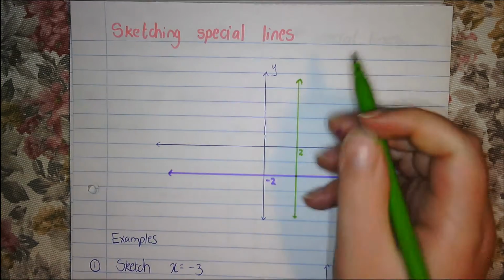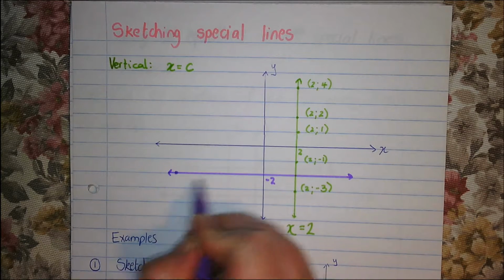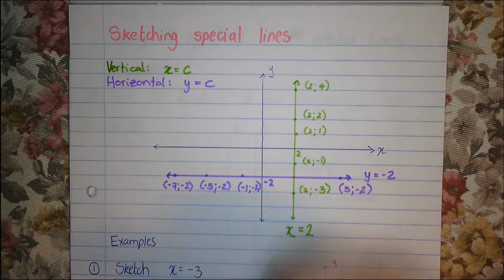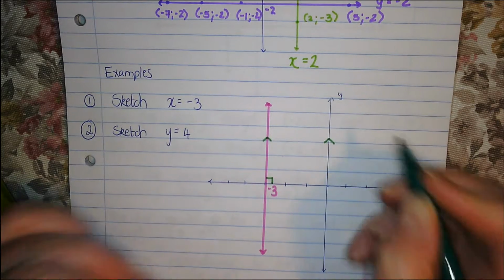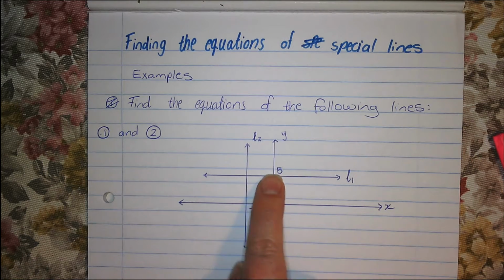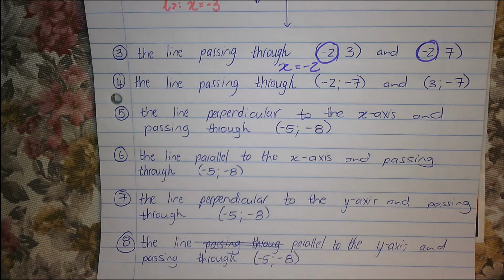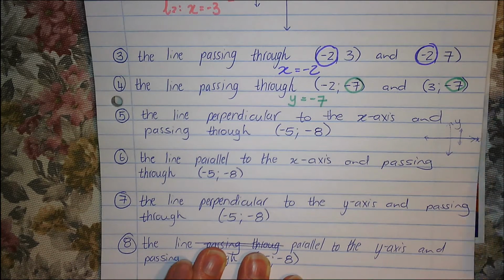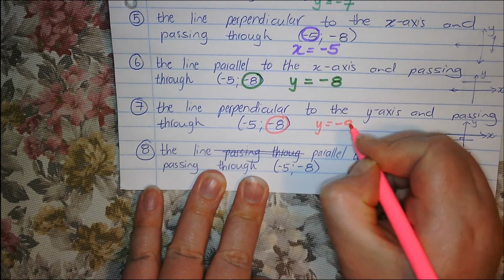Gr9: Sketching and finding the equations of special lines